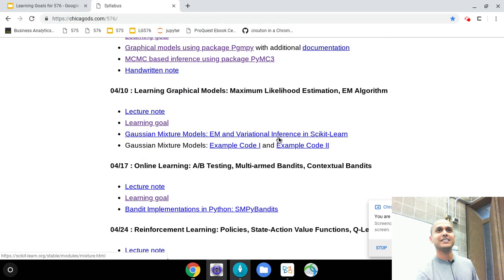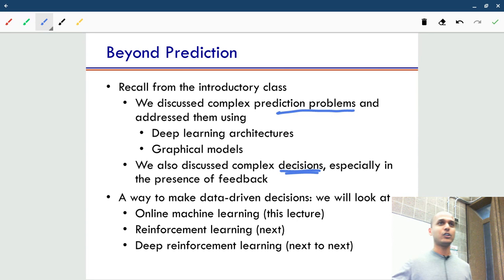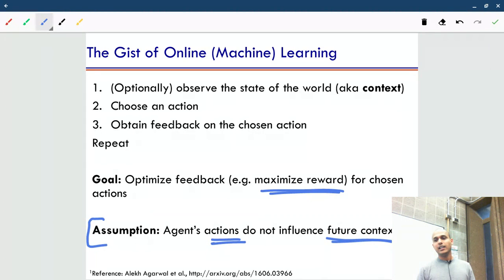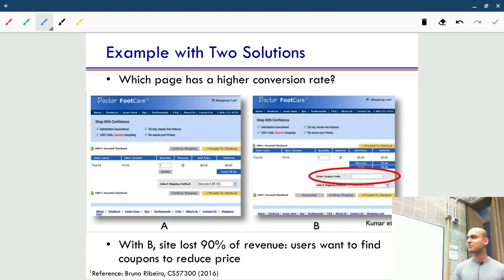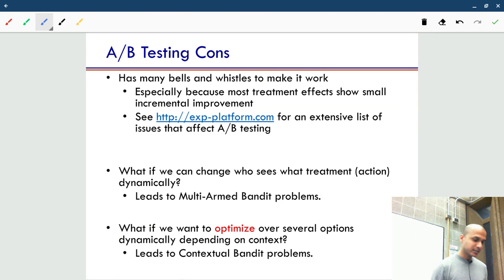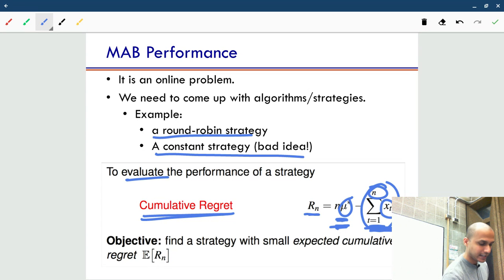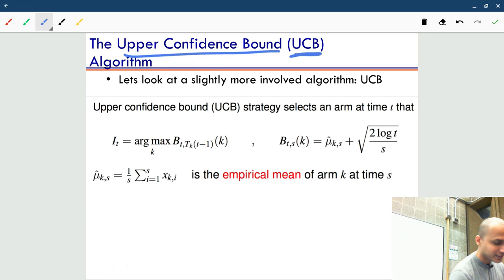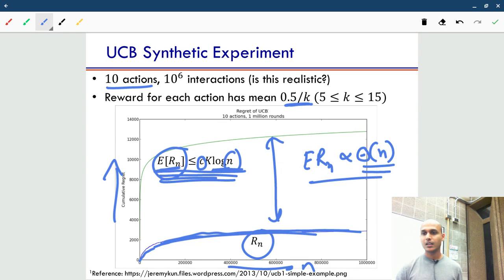Lec10 A: Online Learning: A/B Testing, Multi-armed Bandits Spring 2019